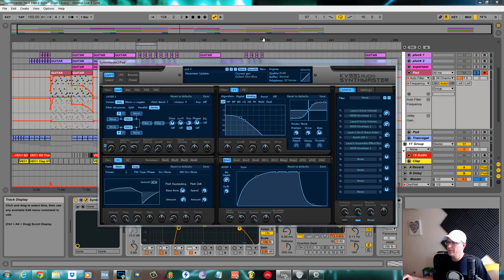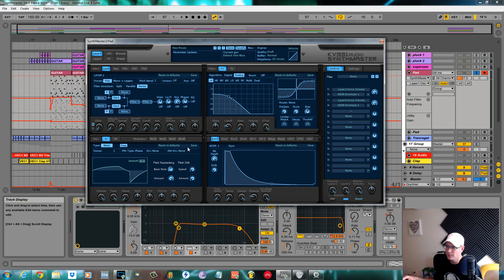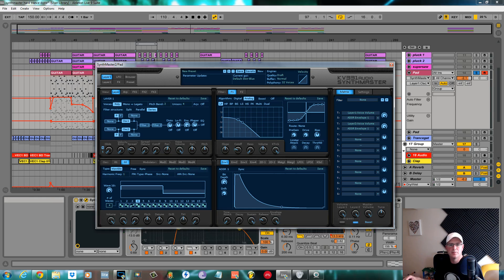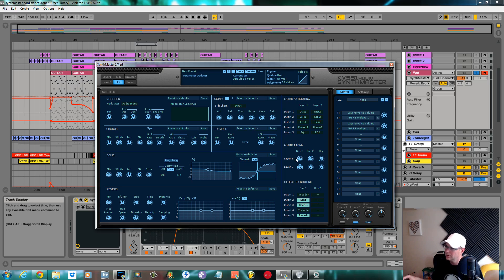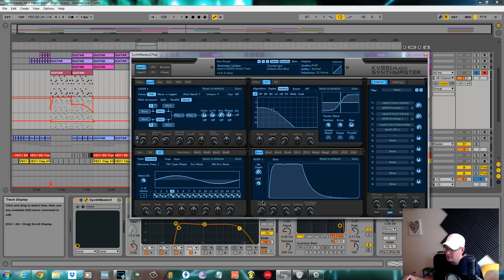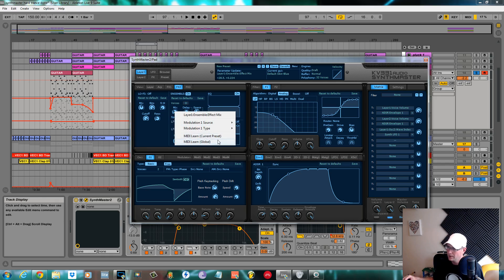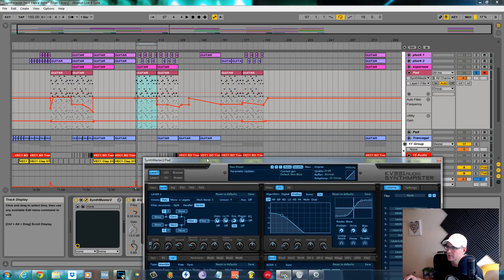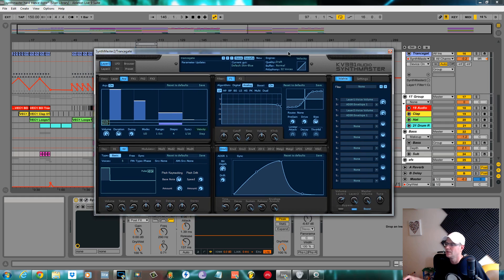KV331 Audio Synthmaster Tutorial "Wave scanning osc" PAD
A tutorial with commentary of how to make a simple pad using the wave scanning oscillator in KV331 Audio Synthmaster. heres a link to the full track workout where i used the sound